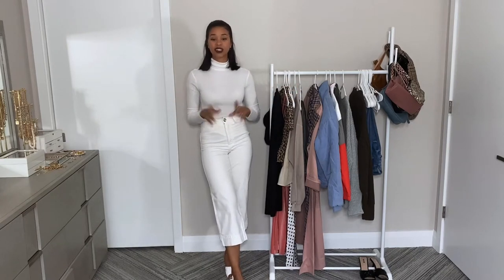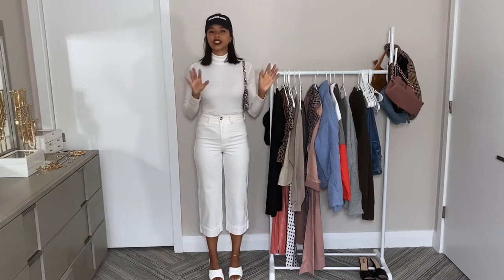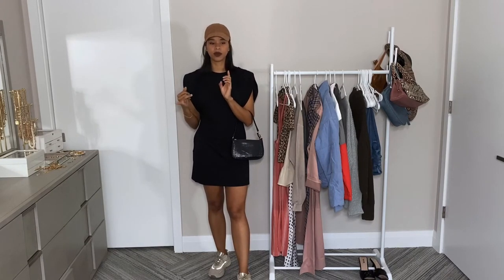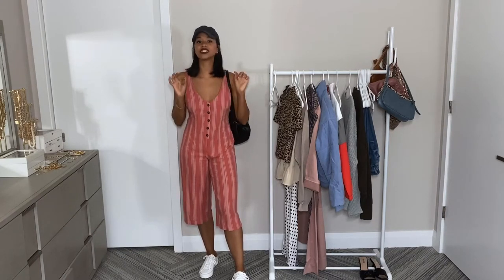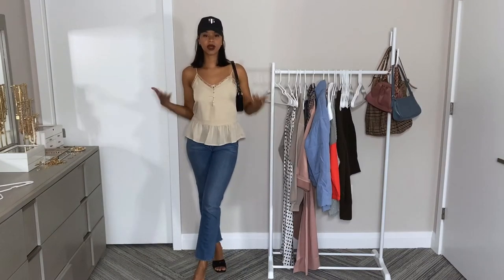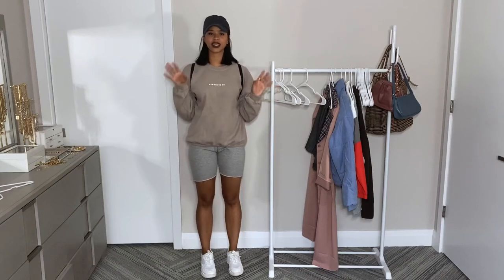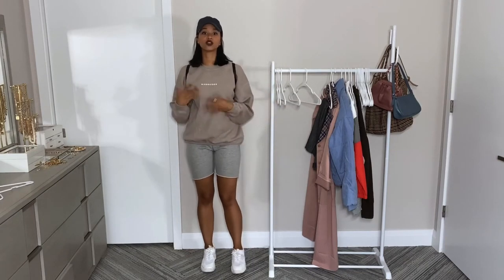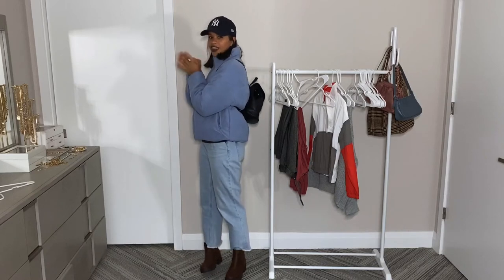HOW TO STYLE: BASEBALL CAPS! (Can literally be worn with ANY OUTFIT or FASHION STYLE) | FRANY’S LOOK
Today's video is all about styling baseball caps. Check out the link below for caps to shop. Enjoy!

NY Baseball cap
Dad caps

to discover hundreds of brands and thousands of items. Curated picks and categories for everyone, this will be your go-to shopping site!

Catch you in the next video (: